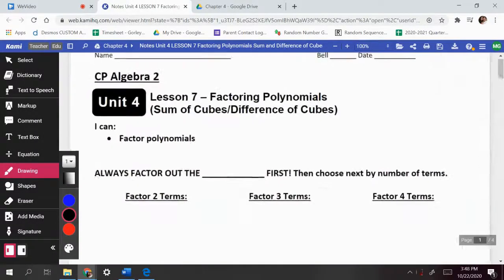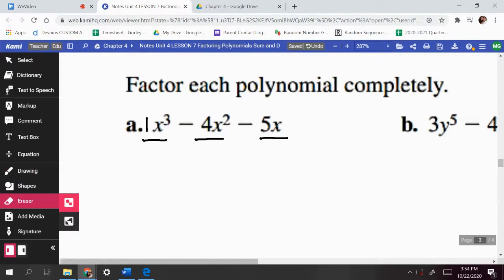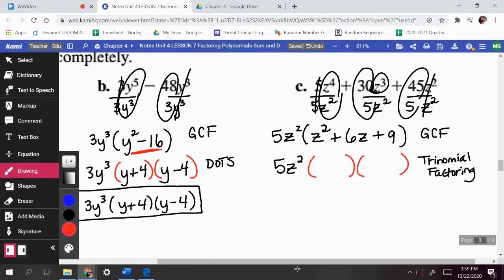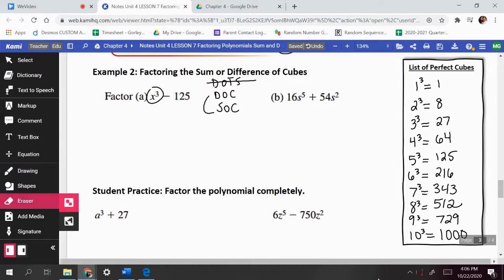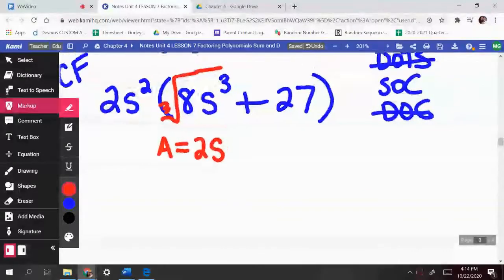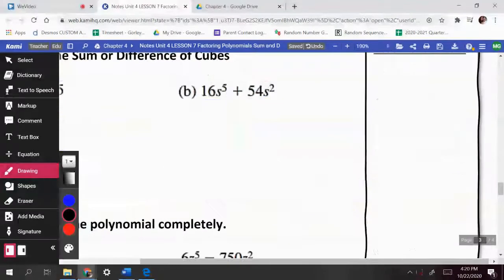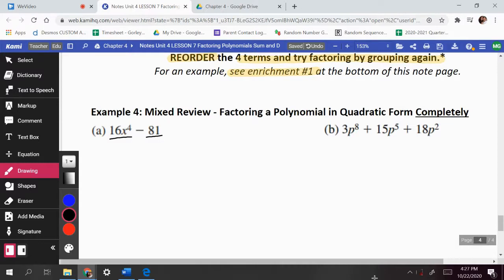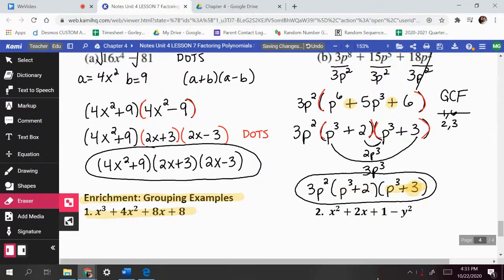Unit 4, Lesson 7 Video Algebra 2